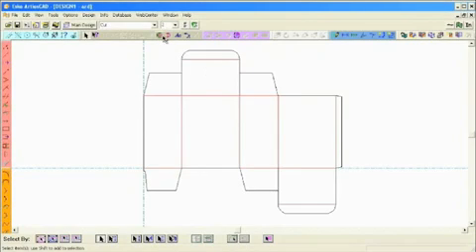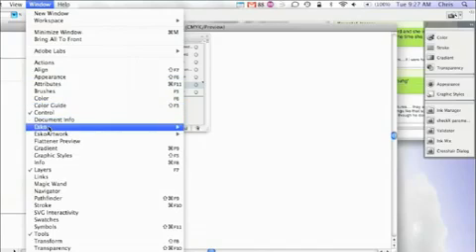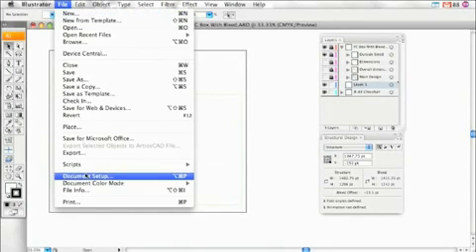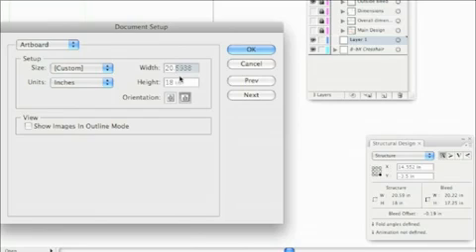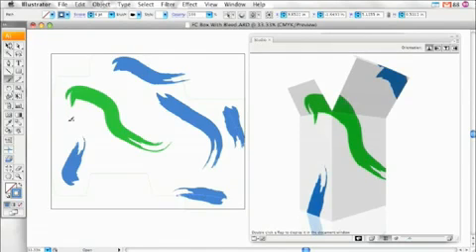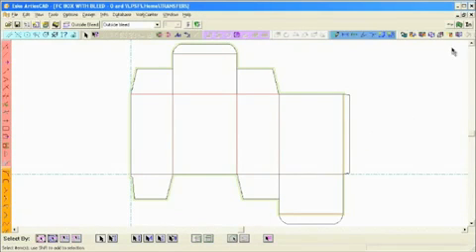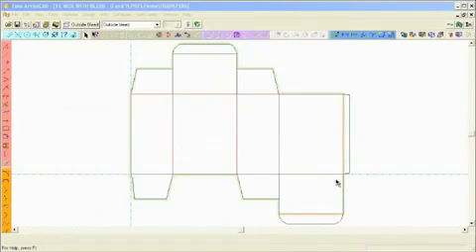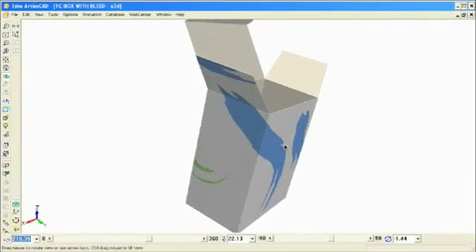ArtiosCAD - Импорт графики из Adobe Illustrator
Показан пошаговый алгоритм переноса графики из Adobe Illustrator в программу конструирования упаковки ArtiosCAD. Для подготовки данны используется бесплатный Structural Design plugin. В качестве формата переноса используется PDF. Хотите узнать больше?